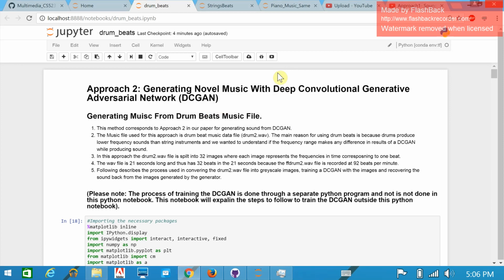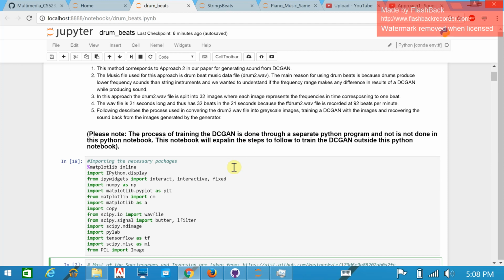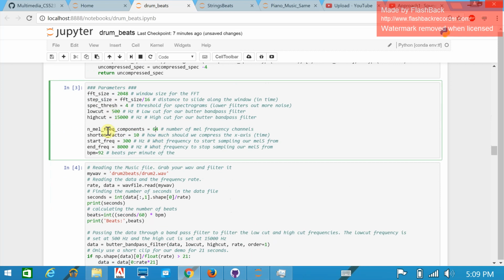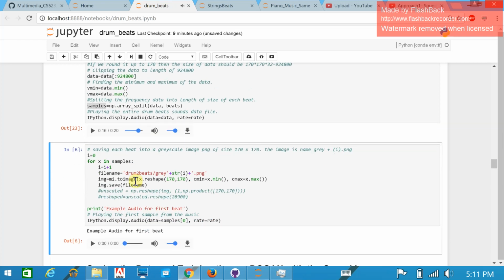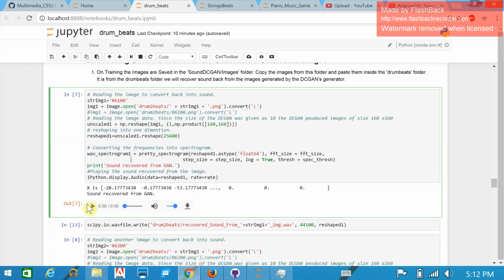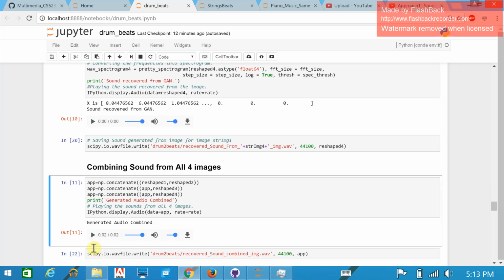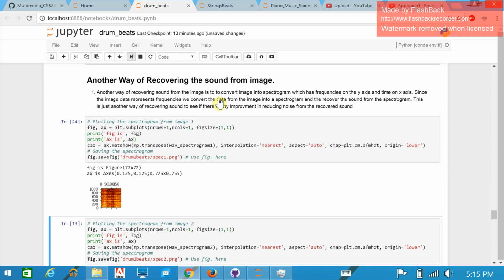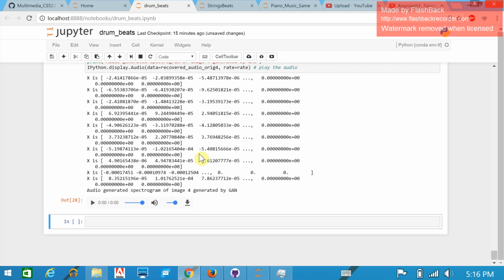Approach2 Sound generation Using DCGAN